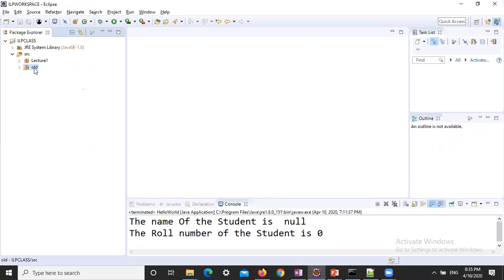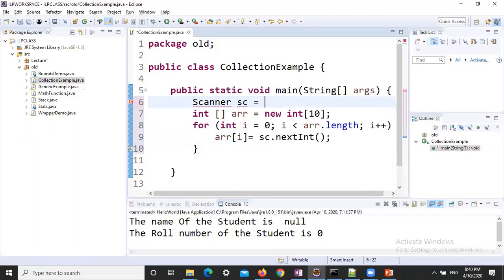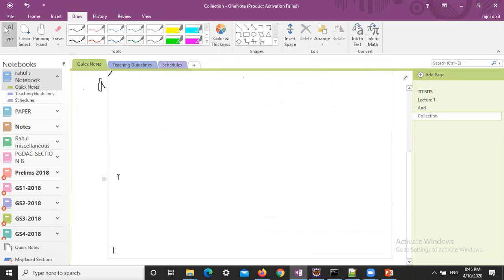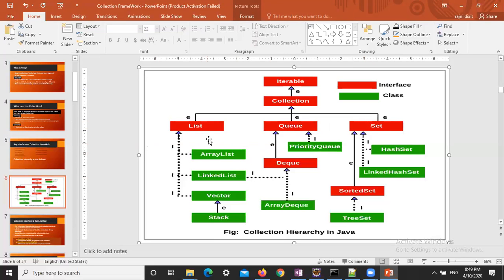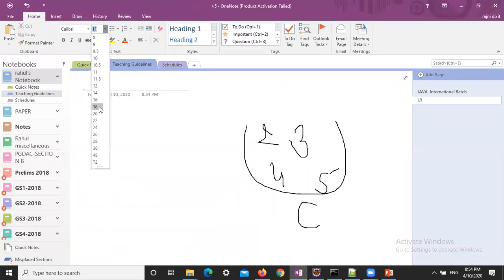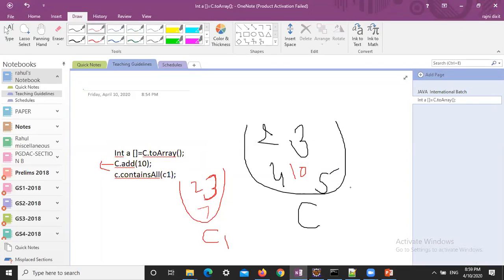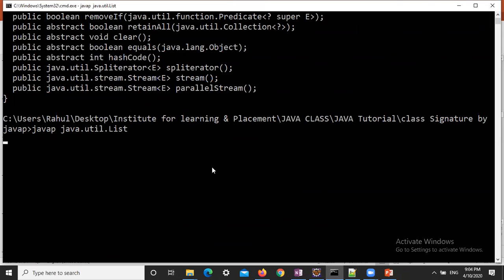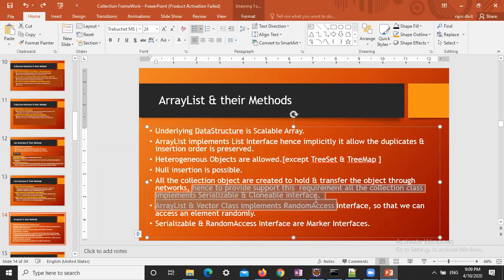Collection Lecture 1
In This We discuss Basics Of Collection